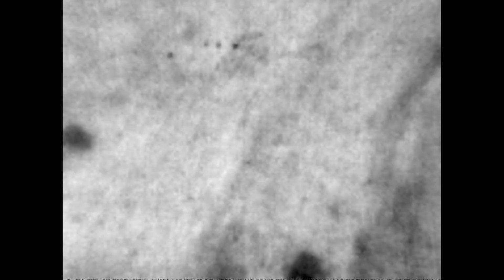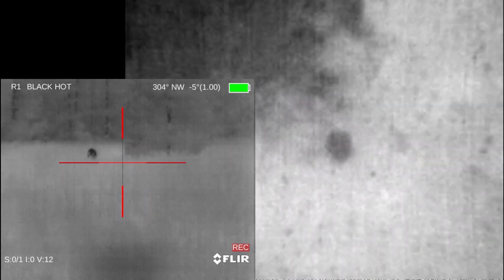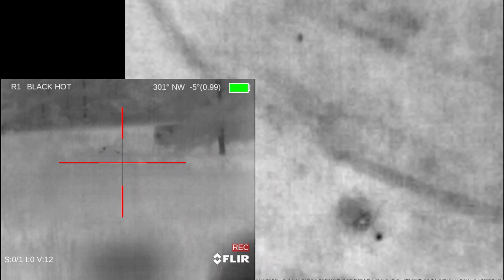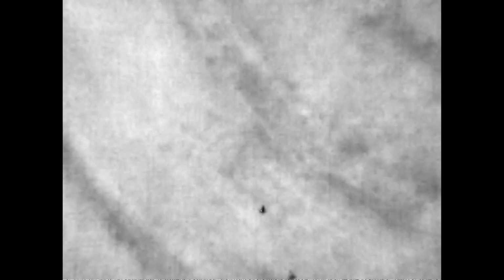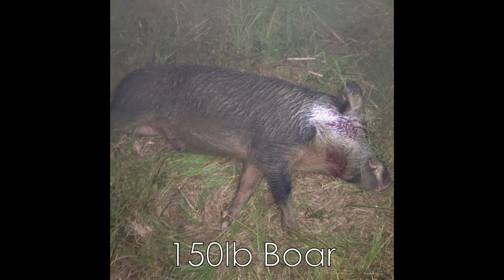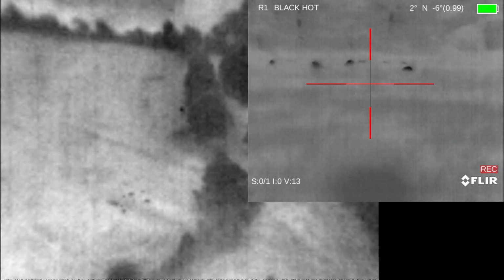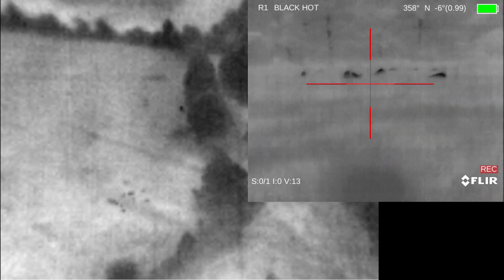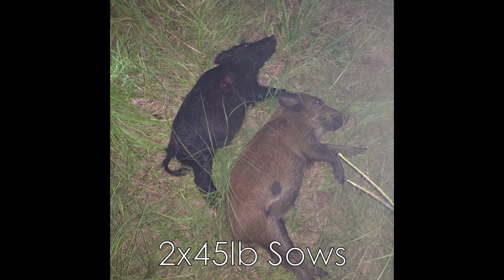Leave that corn alone! - Feral Pigs Hunted with Thermal Drone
Deer season is right around the corner, and we're invited to try and clear some hogs out near a hunting lease.

Quadcopter: Parrot ANAFI Thermal
Scope: FLIR PTS-233
Rifle: AR-15 (Grendel Hunter upper), 6.5mm Grendel, 20" barrel

Evolution
Epic

00:00 Takeoff
01:06 Boar Sighting
03:27 BOOM! Headshot
04:16 Spooked a Sounder
05:09 Approaching the Target
06:21 First Contact
07:08 Intruder Alert
07:46 Aftermath